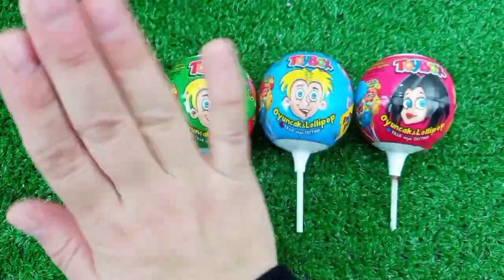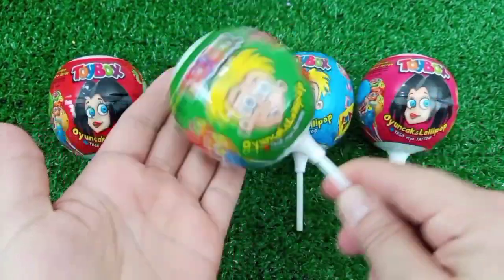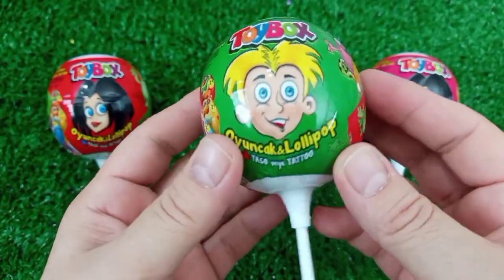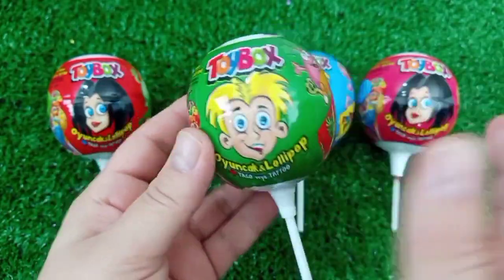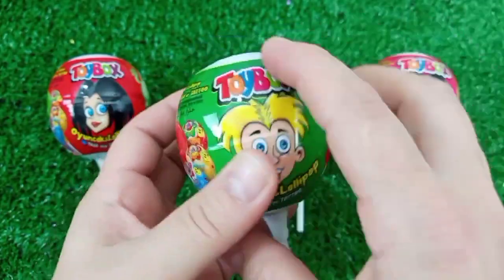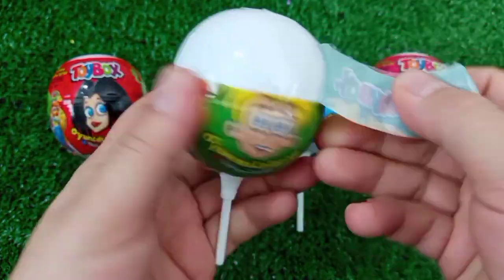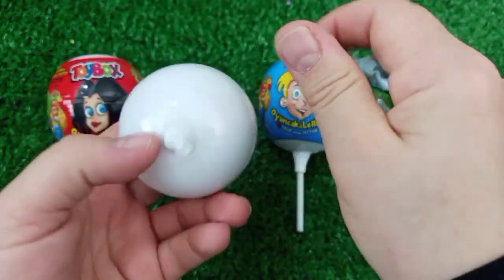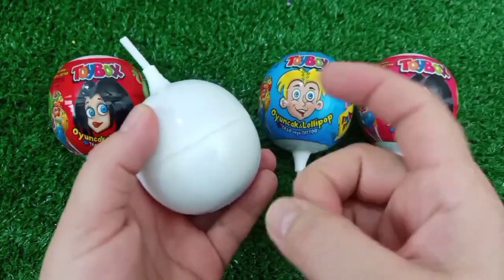7 Rainbow Satisfying Video, DIY How to make Rainbow Slime Candy Baby Shark Kinetic Sand Cutting ASMR